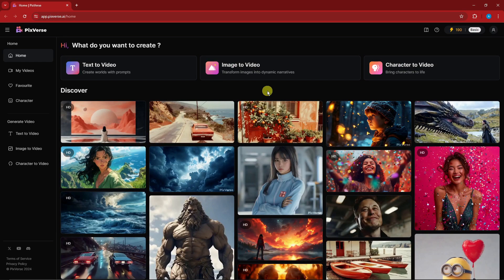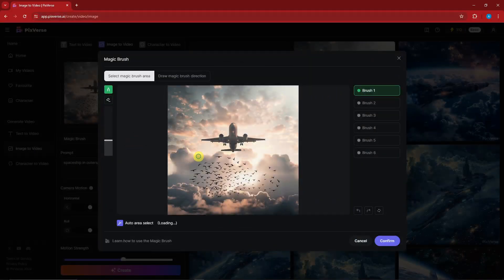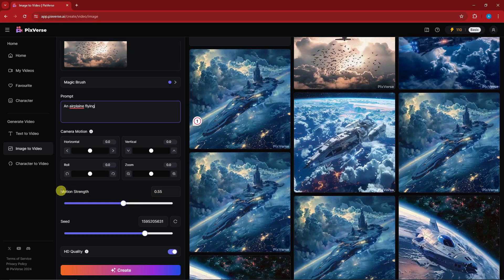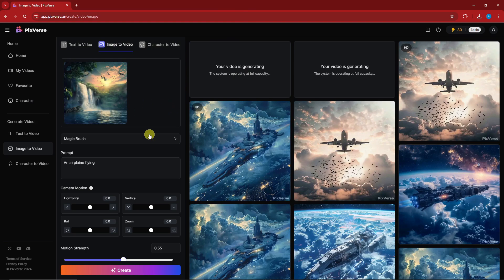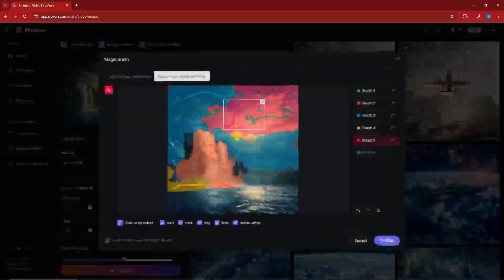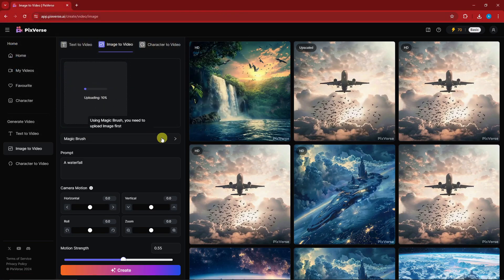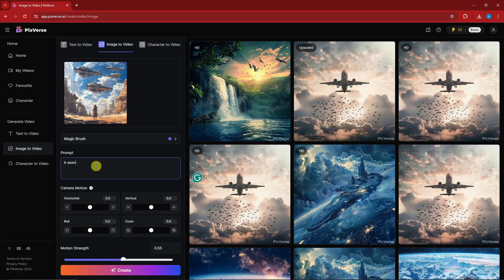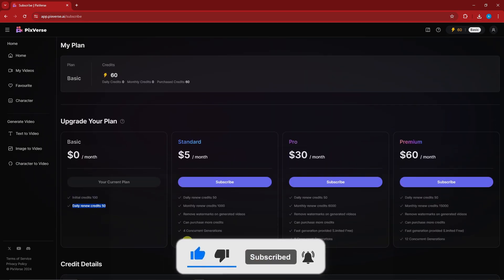How To Control AI Videos With Magic Brush - PixVerse Tutorial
Unlock the power of AI video creation with PixVerse's Magic Brush in this tutorial. In this video, we'll guide you through the process of using PixVerse's Magic Brush to control and enhance your AI-generated videos. Perfect for both beginners and advanced users, this tutorial will help you create stunning videos effortlessly.

Discover how to navigate PixVerse's interface, utilize the Magic Brush feature, and transform images into captivating videos. We’ll cover essential tips and tricks to maximize the potential of PixVerse, from text-to-video generation to fine-tuning your AI creations. This tutorial is ideal for anyone looking to explore AI video generation and enhance their video production skills.